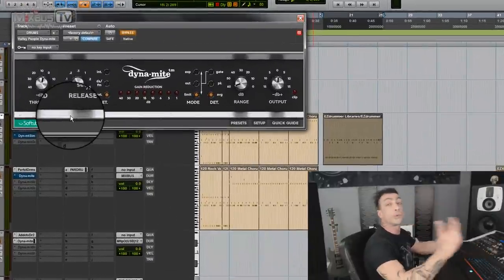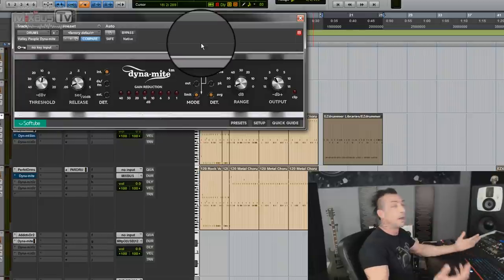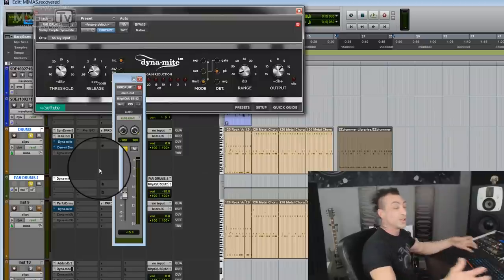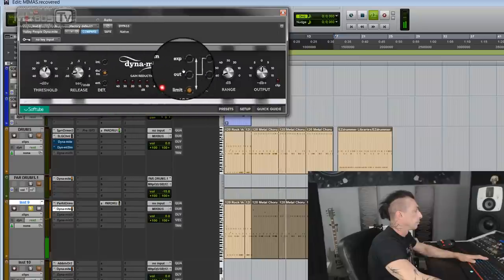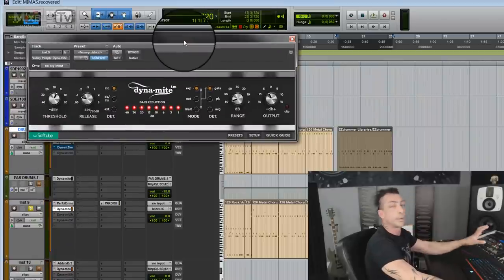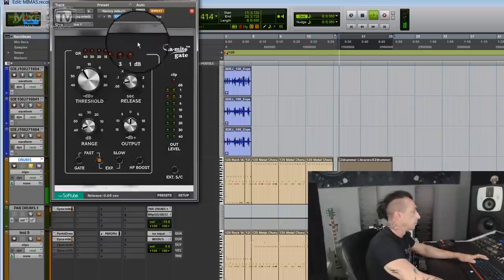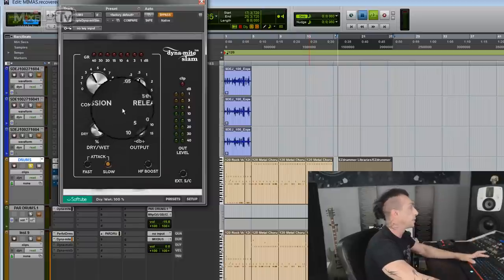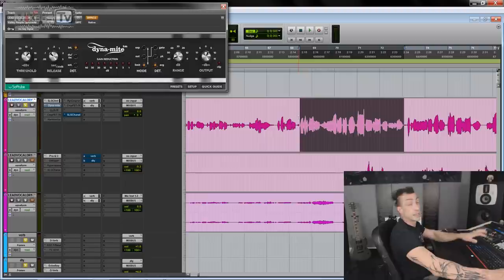The Best Drum Smasher: Dyna-Mite Compressor Gate